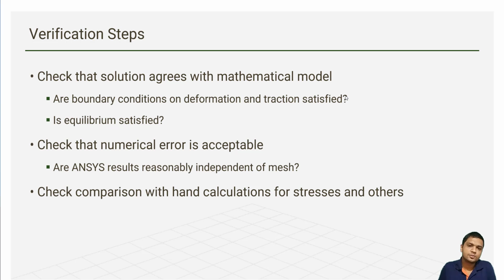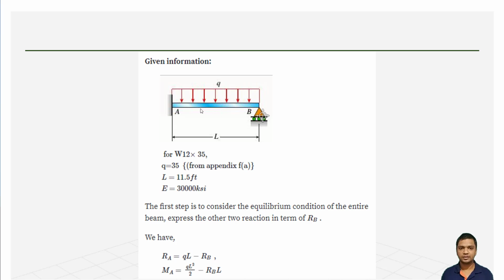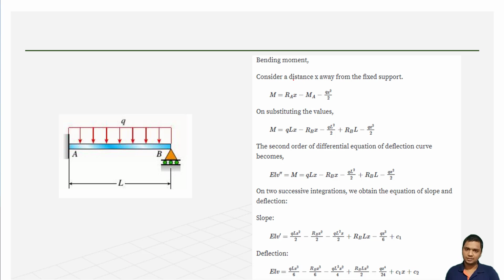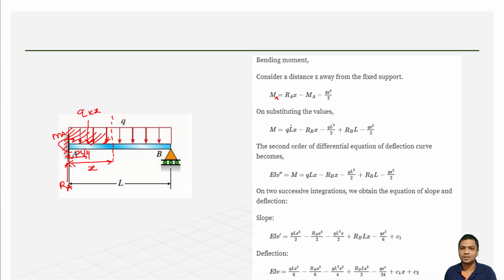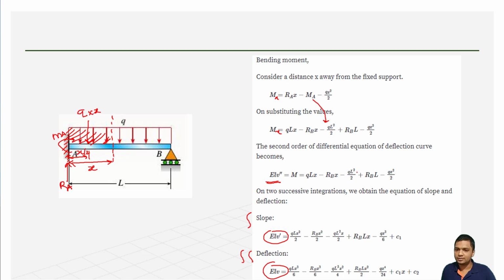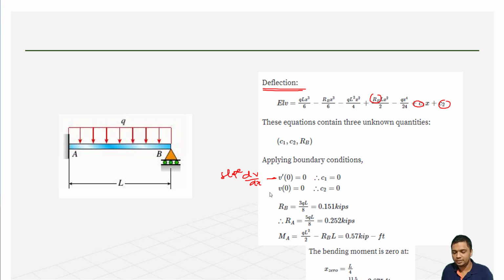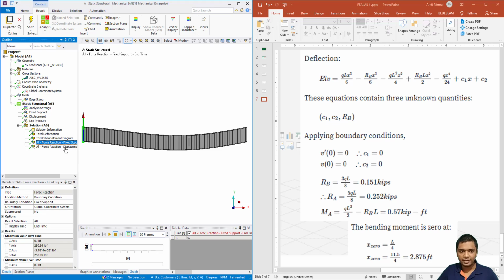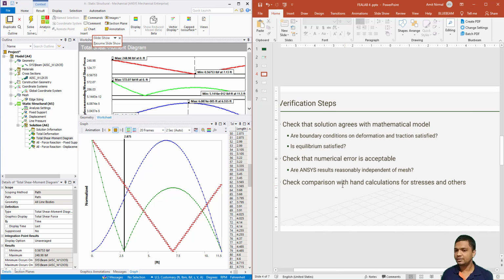C1 L4 G VERIFICATION